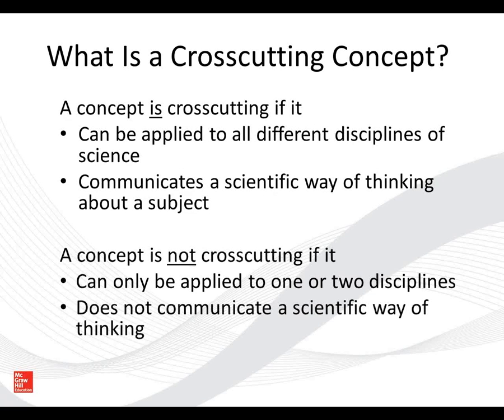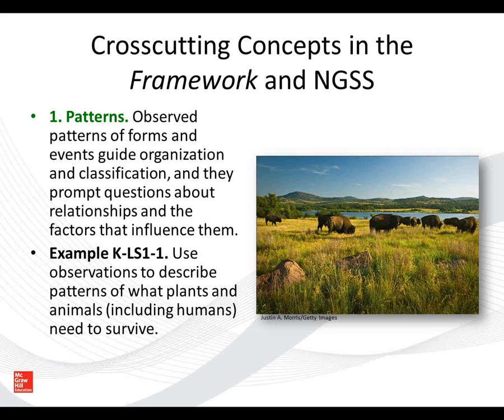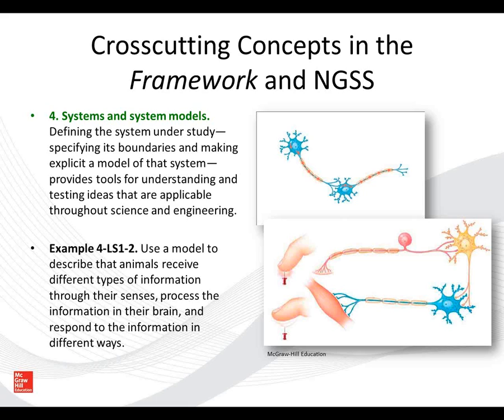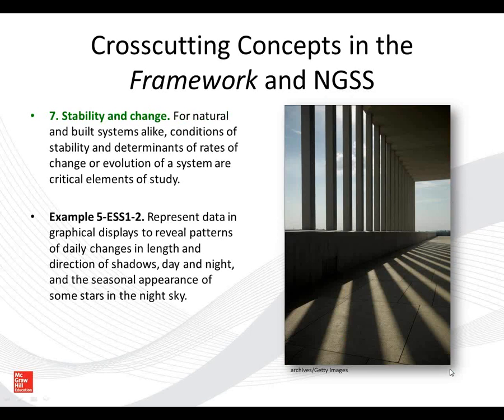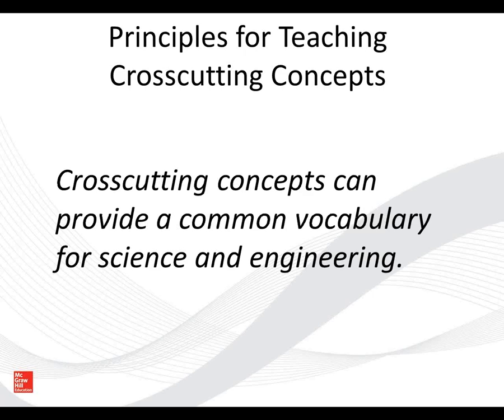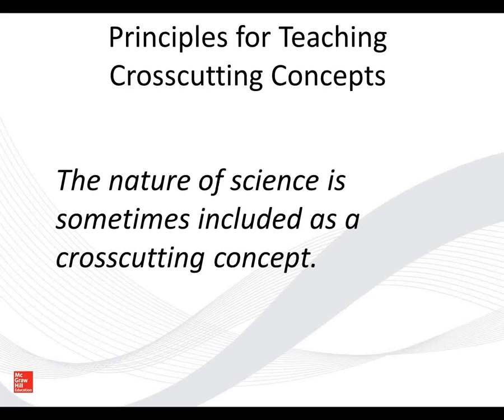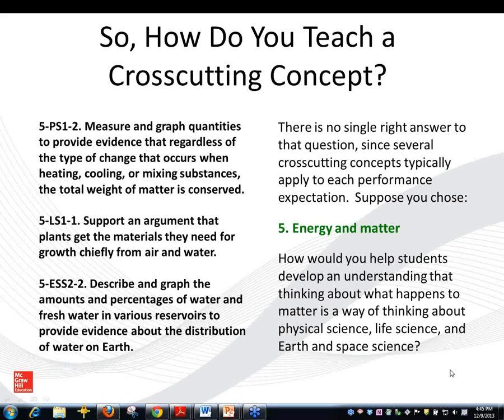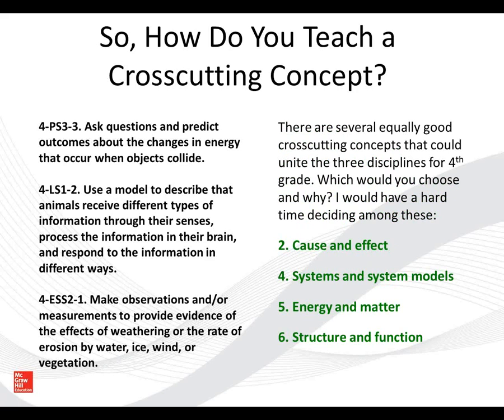Cary Sneider Discusses How to Use Cross Cutting Concepts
This video discusses why crosscutting concepts are not understood very well. Cary Sneider talks about why they are important, when they should be brought into the curriculum, and what we should expect students to do with them.